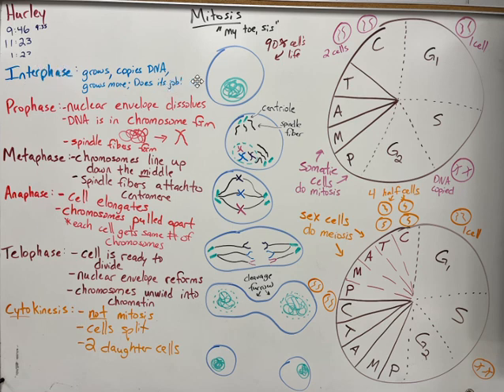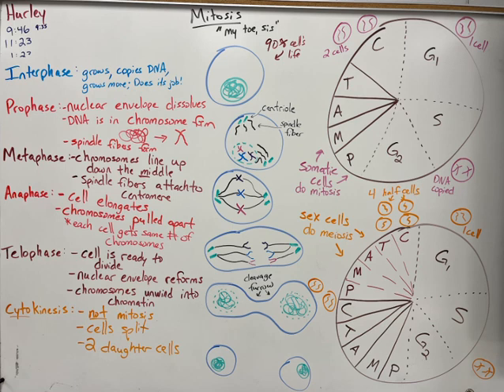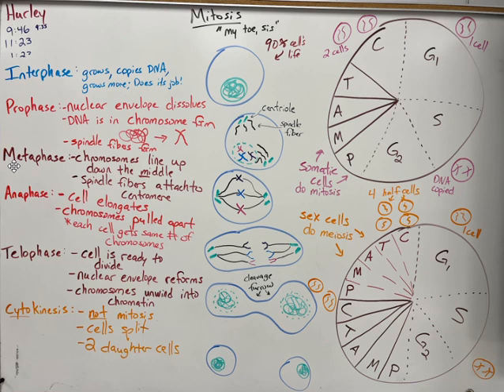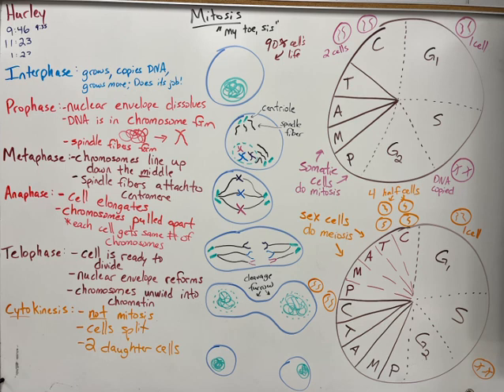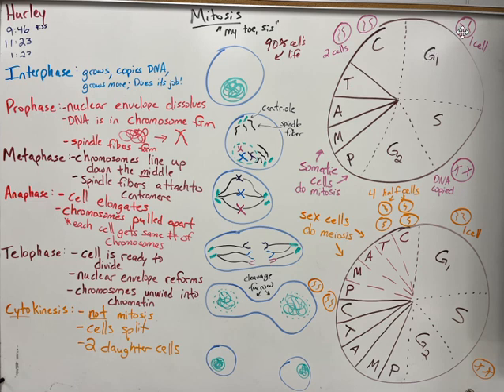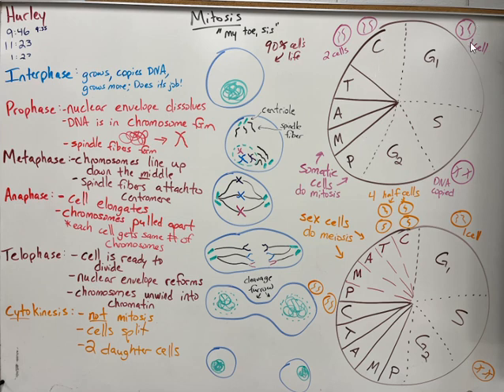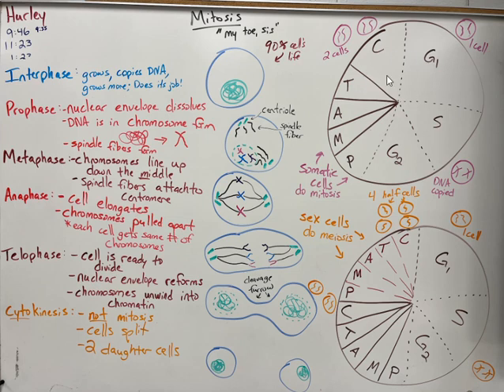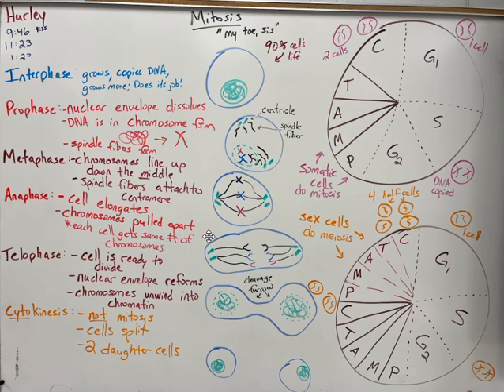Mitosis (preview meiosis)